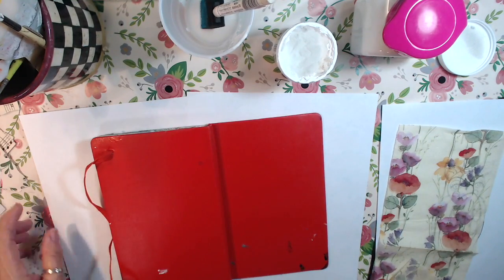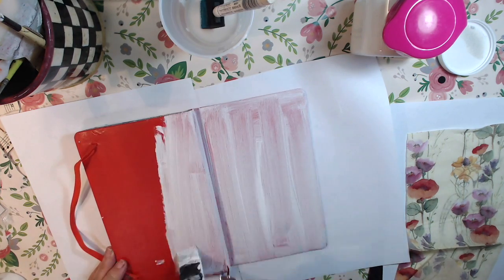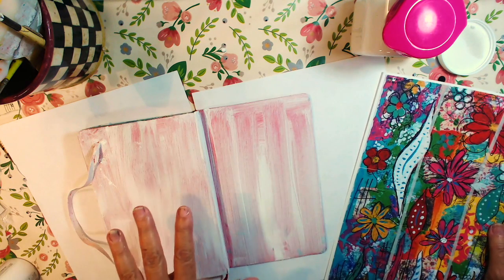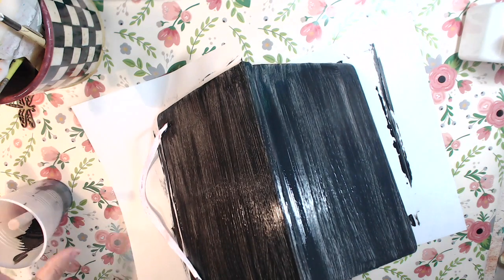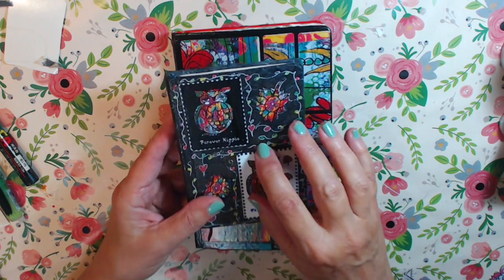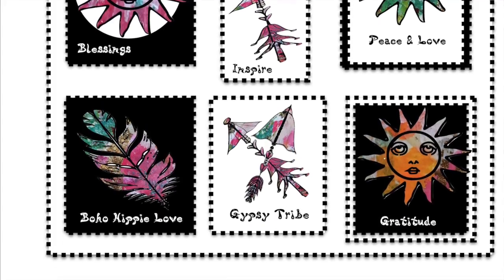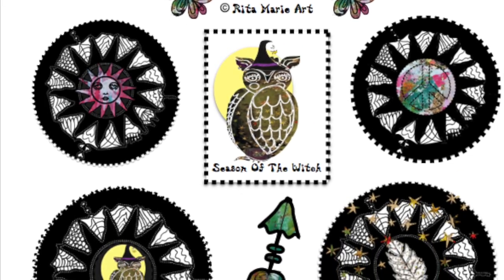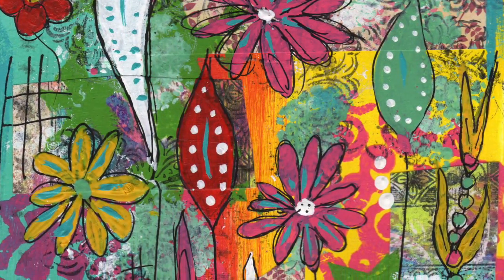Sticker Journal Covers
Fun projects making covers with stickers. This is easy to do with any stickers and I show you how I made mine and what I used to make them. Thank you for being here with me and I hope you enjoy and get some inspiration from this… Love & Peace…❤️

Rita Marie
2665 N. Atlantic Ave. #245